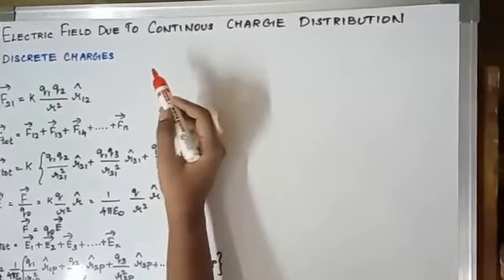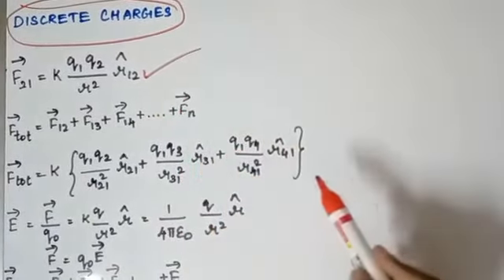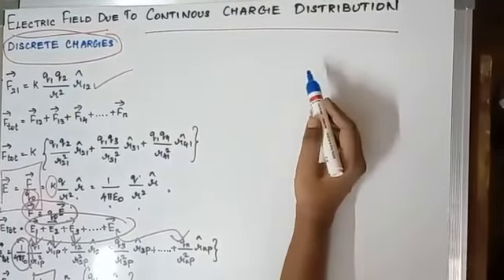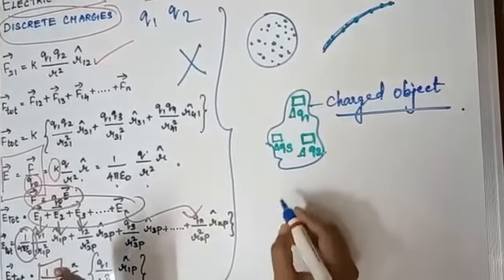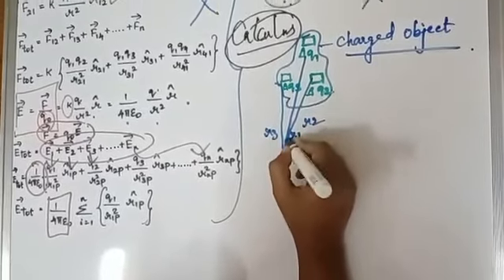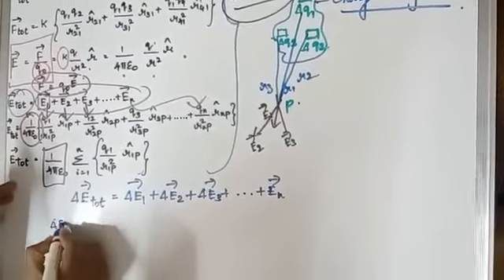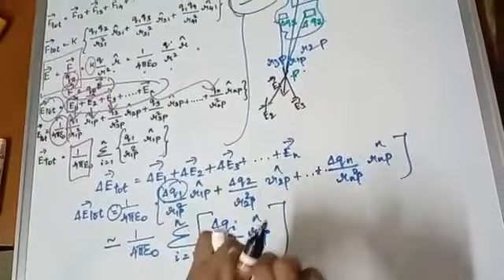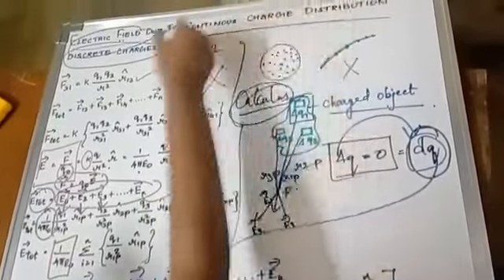12 - Physics - Chapter 1- 1.3.3 - Electric field due to continuous charge distribution - Ms.Jency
12 - Physics - Chapter 1- 1.3.3 - Electric field due to continuous charge distribution - Ms.Jency  (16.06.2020)